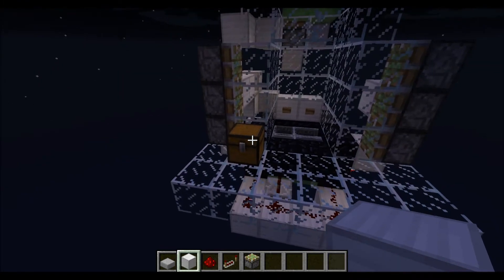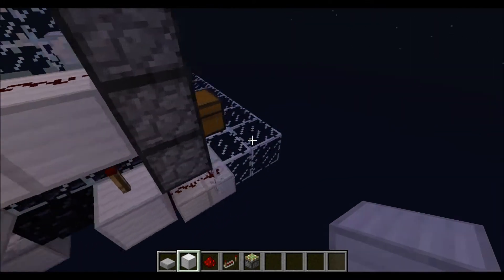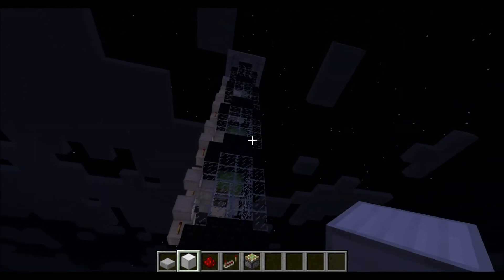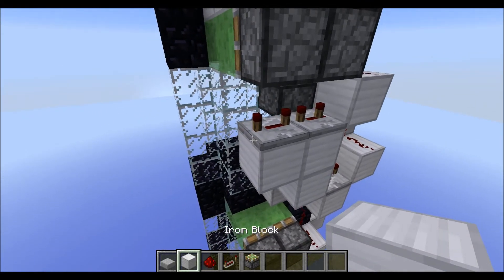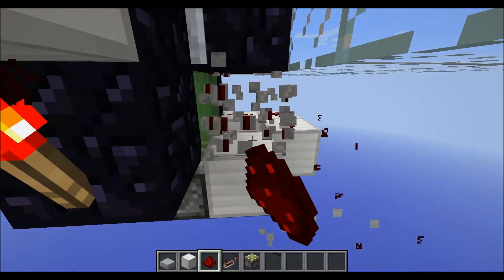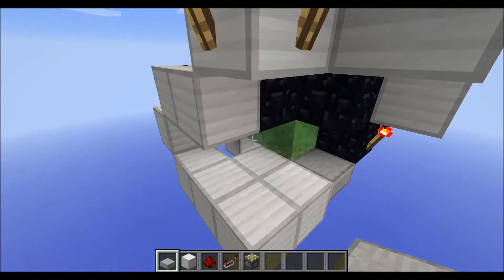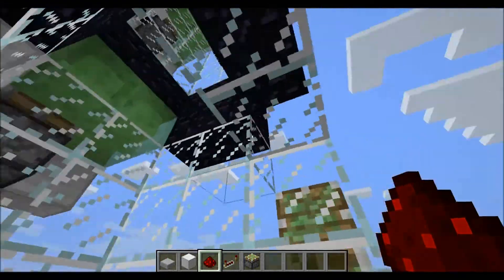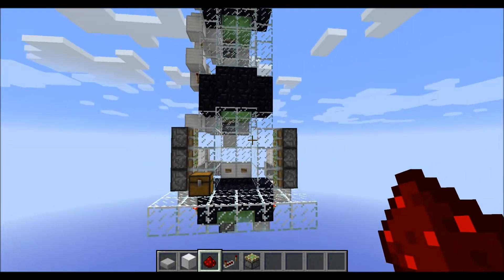Upgrade: Improved 2x2 minecart-slime Elevator [Java 1.8+]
In this tutorial I show you how to upgrade your 2x2 minecart-slime Elevator to the new design, if you have already built it following the old tutorial.